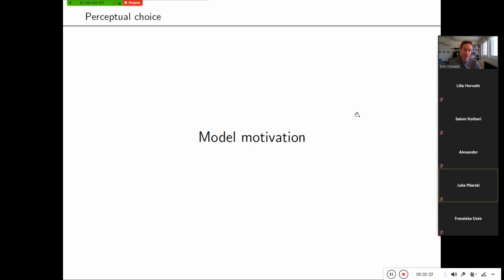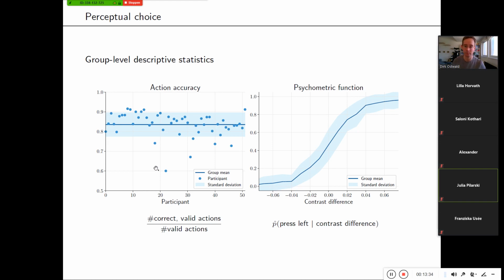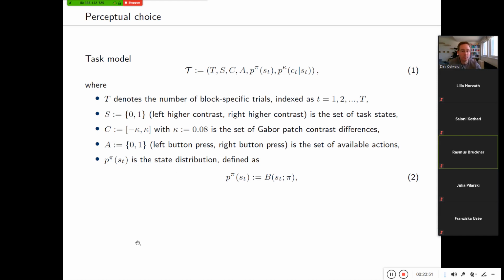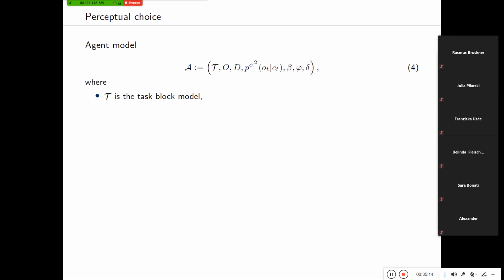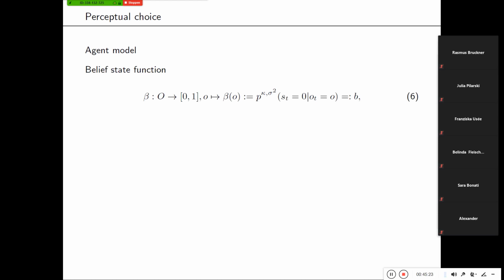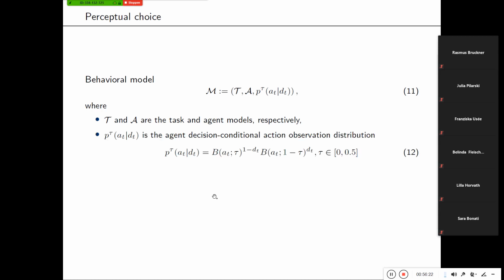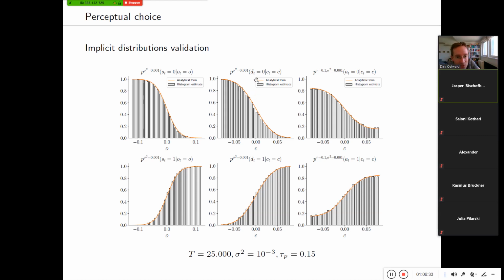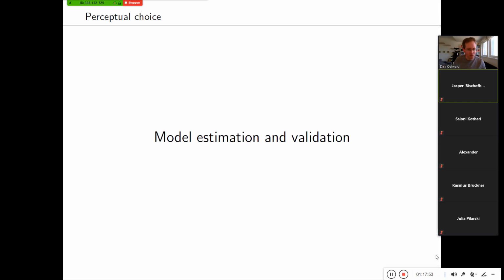Agent-based behavioral modeling II